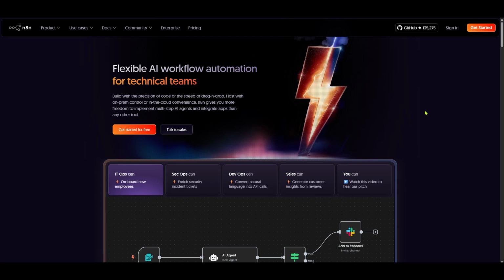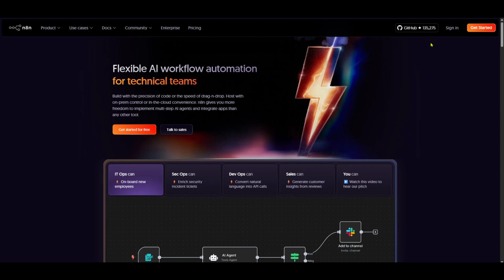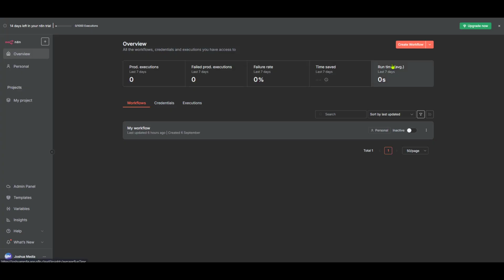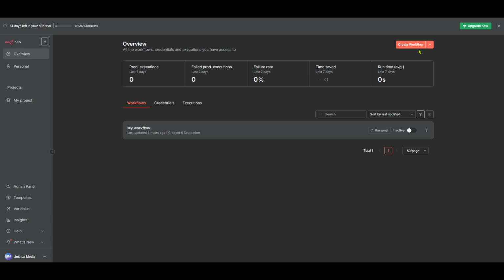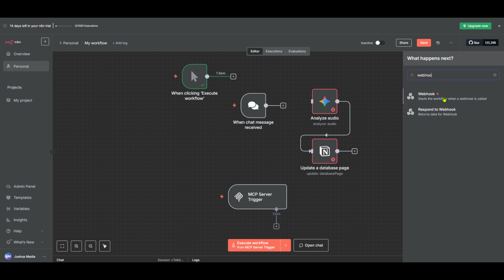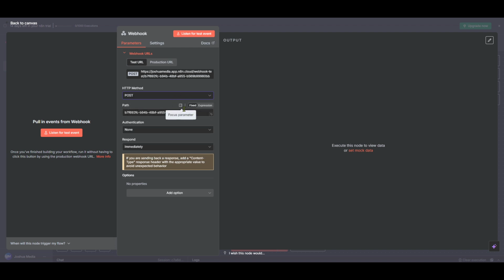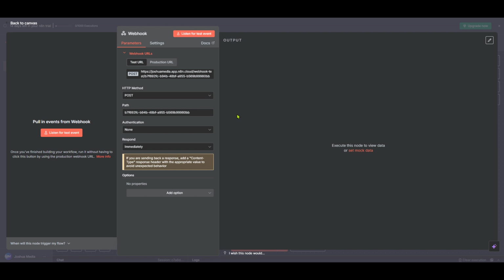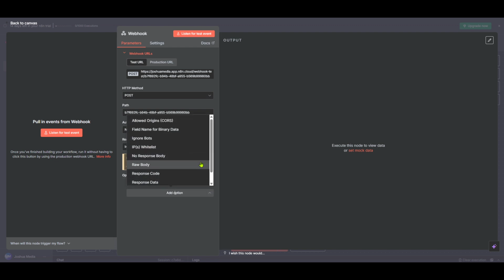How To Master Webhooks In N8n From Basics To Advanced Techniques [2025 Guide]